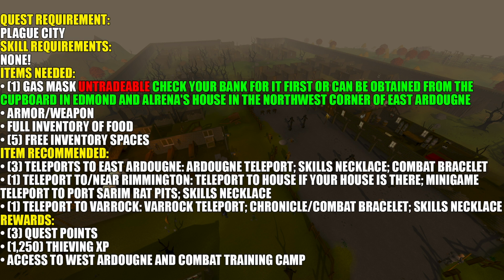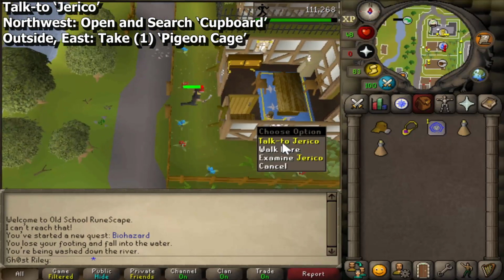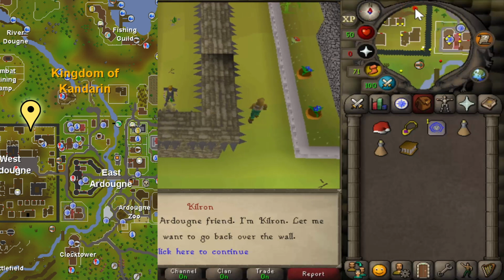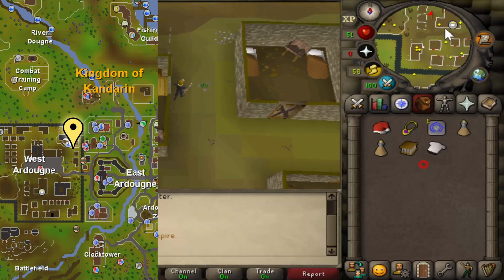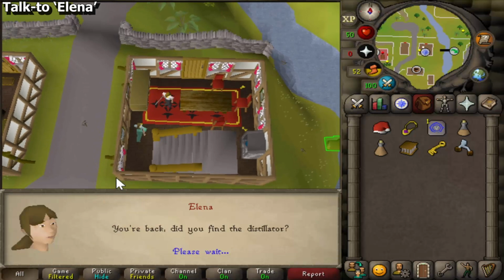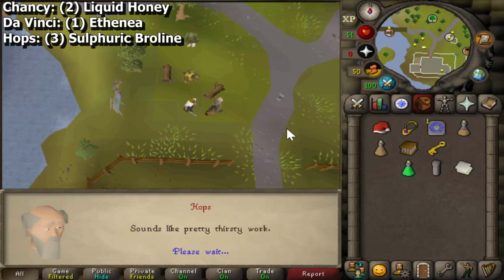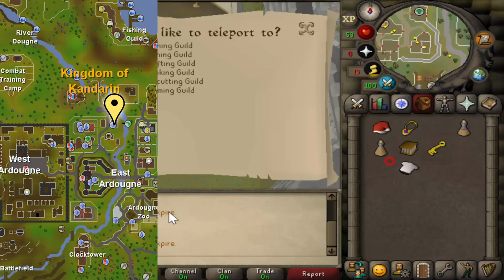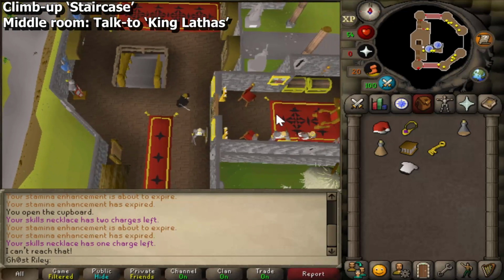OSRS: Biohazard 2024 Quest Guide - Ironman Friendly - Old School RuneScape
This is Sikovit AKA ImSikovit ‘s updated 2024 quest guide, walkthrough, playthrough to Biohazard on Old School Runescape OSRS RS that’s friendly for Ironman / Iron man and it should be able to give you all the help that you need.

00:00 Intro/Item List/Requirements
00:43 Patreon Shoutout / Quest Start
01:17 Getting Over the Wall
03:14 Mourner Headquarters
05:05 Plague Samples
08:42 Finishing Up